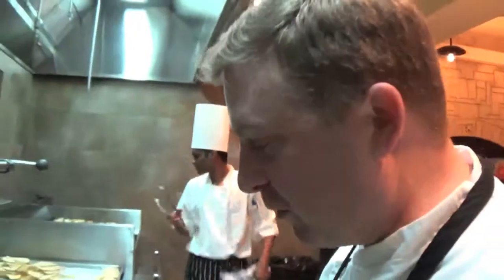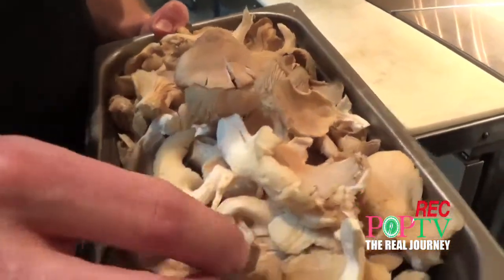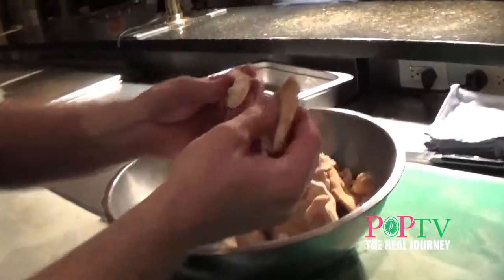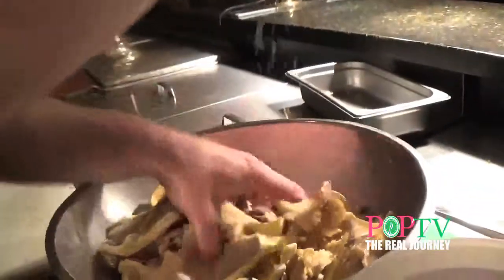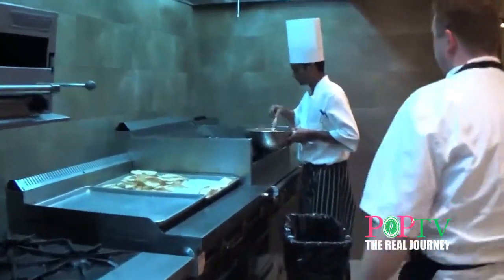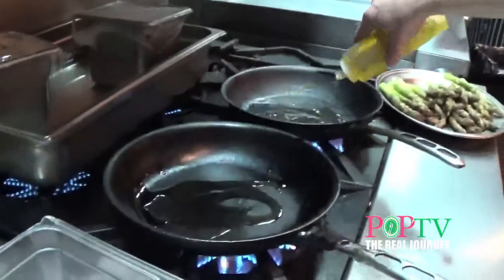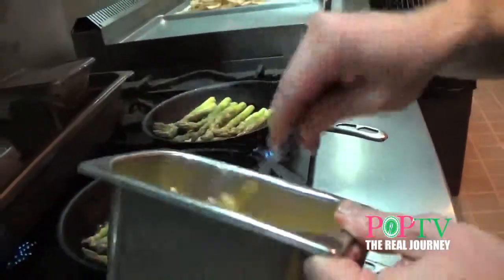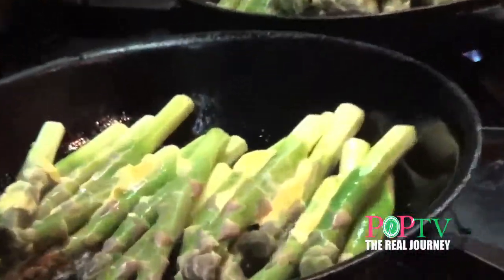Plates of Passion 2015 Team Reefs 2